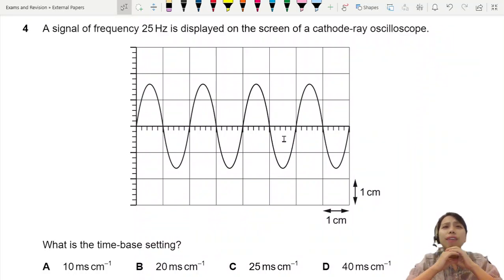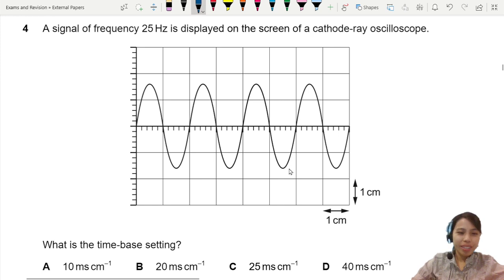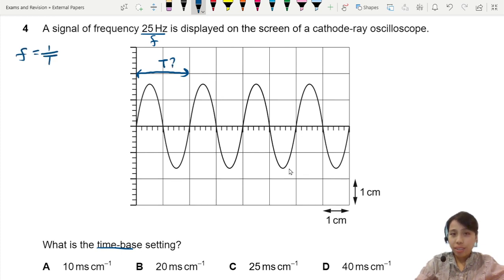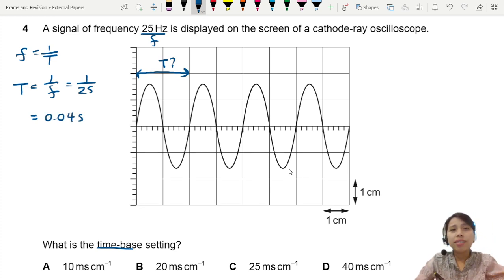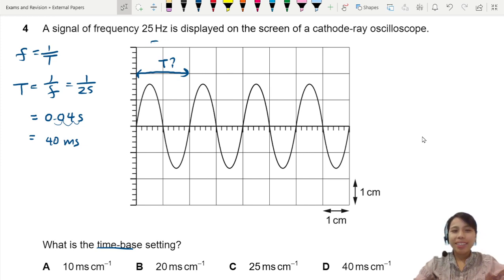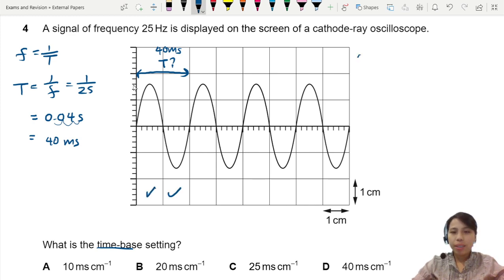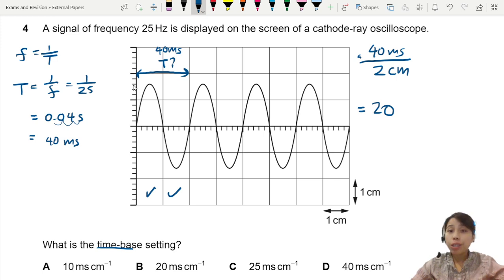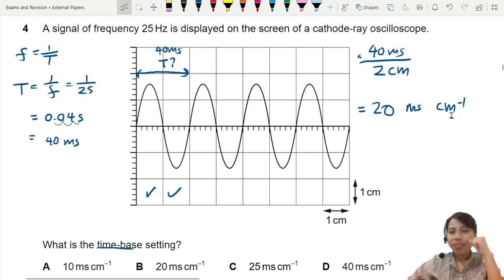MJ21 P11 Q4 CRO Timebase Setting | May/June 2021 | CAIE A level 9702 Physics